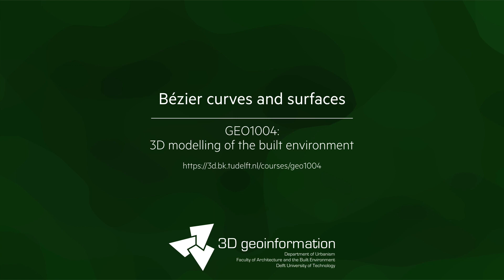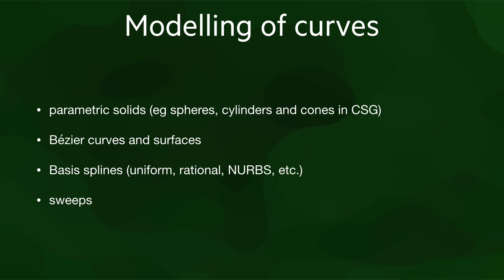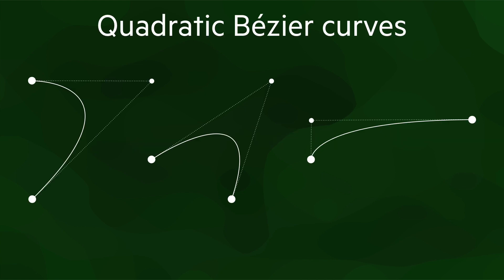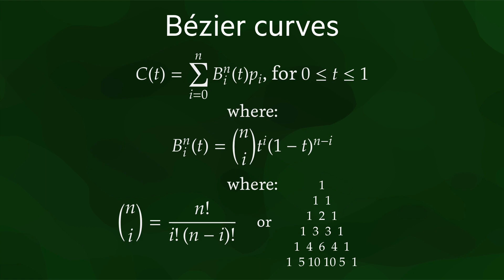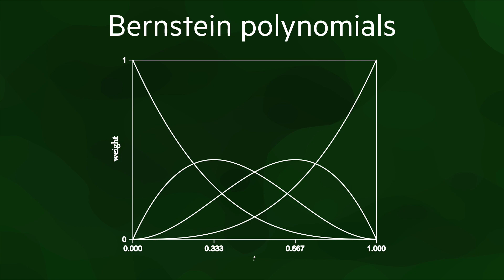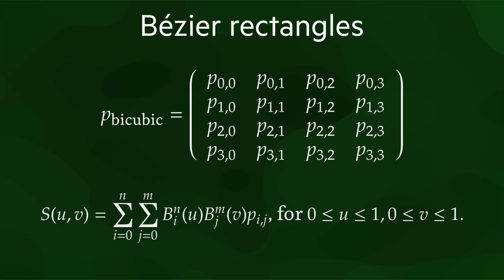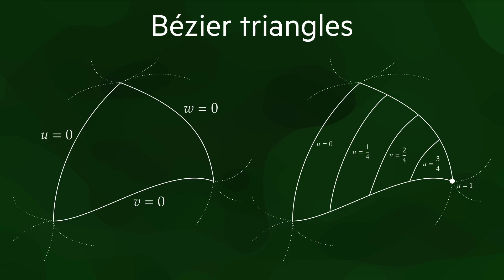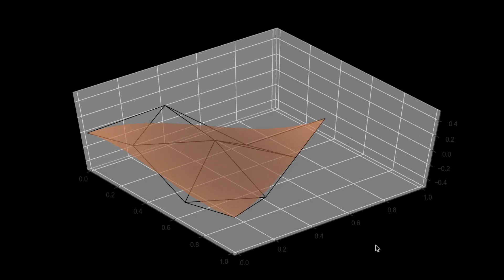GEO1004 -- Bézier curves and surfaces